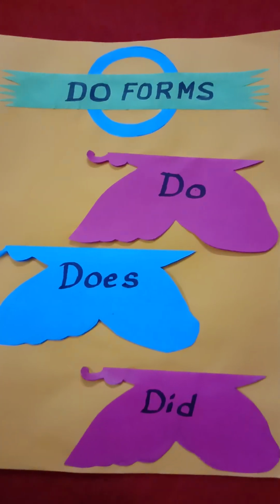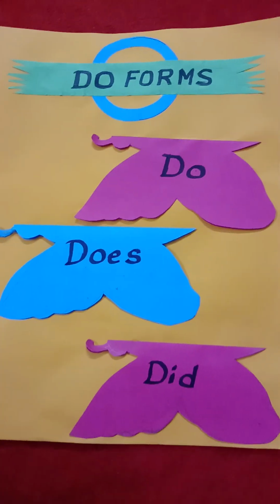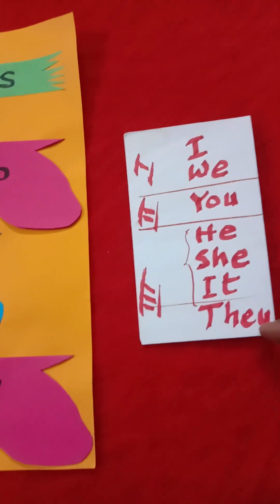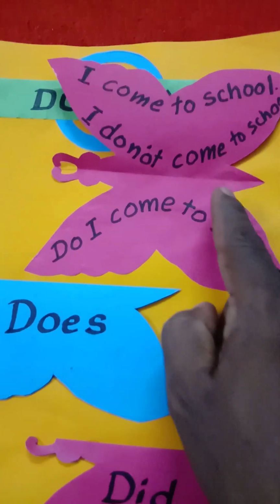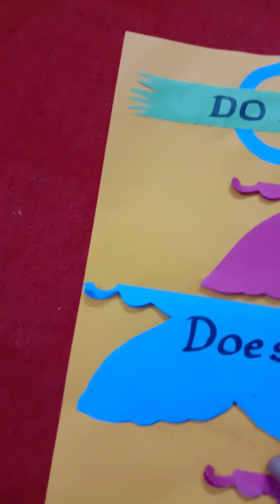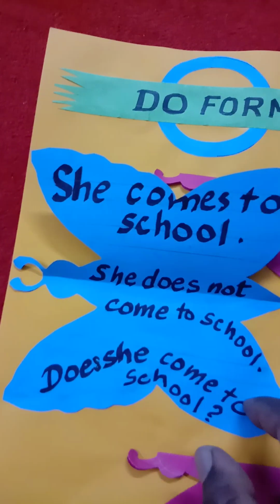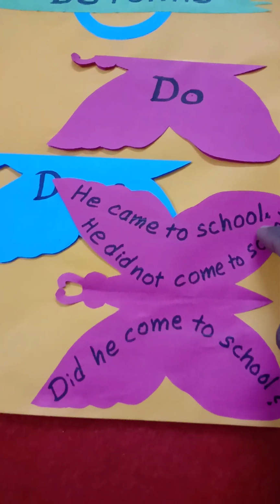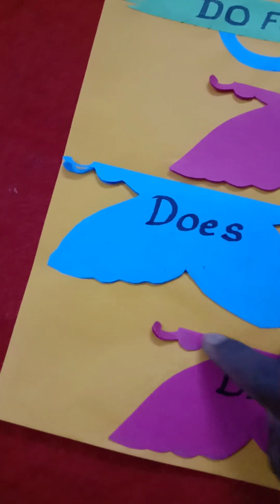Usage of Do Forms